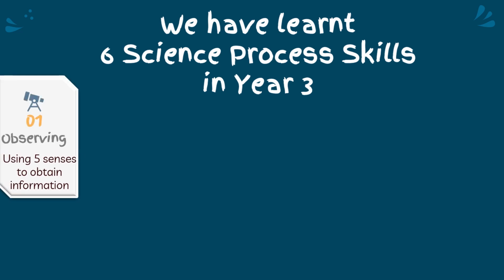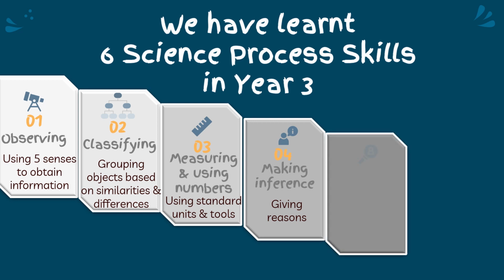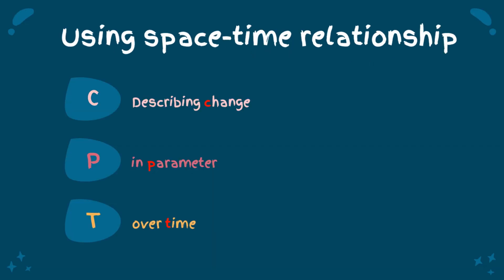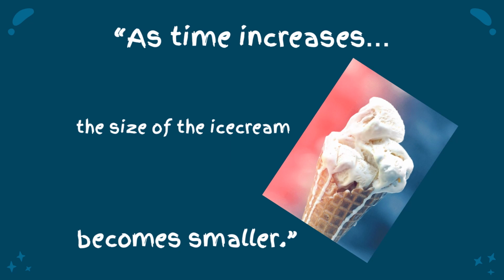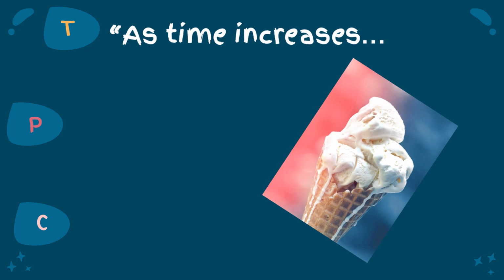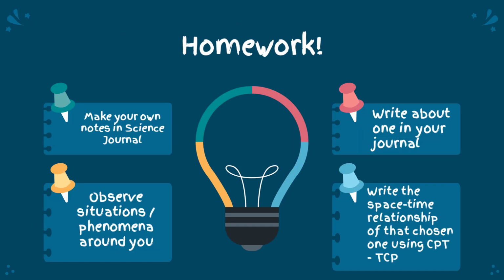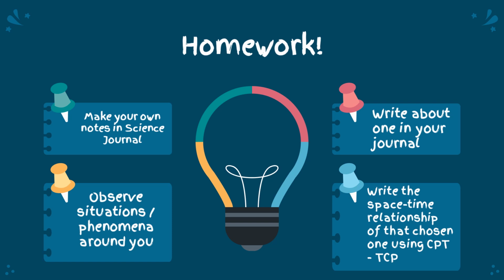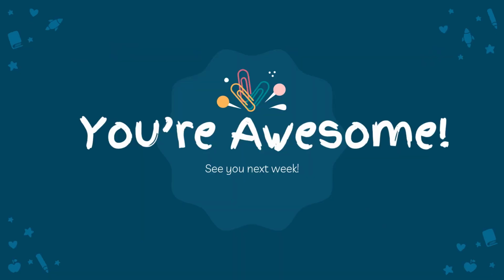YEAR 4 SCIENCE PROCESS SKILL: Using Space-Time Relationship with Teacher Nina